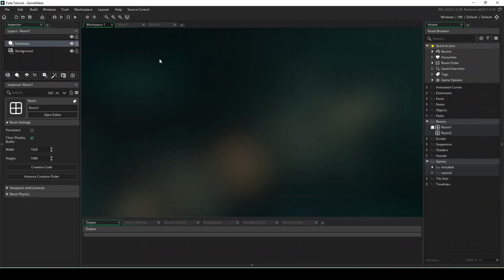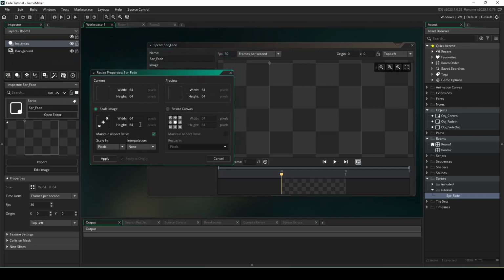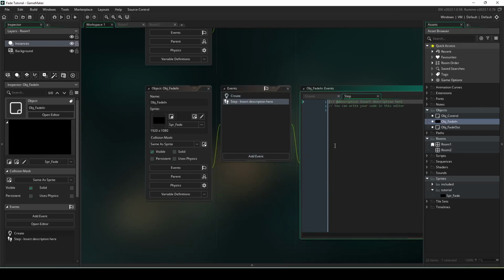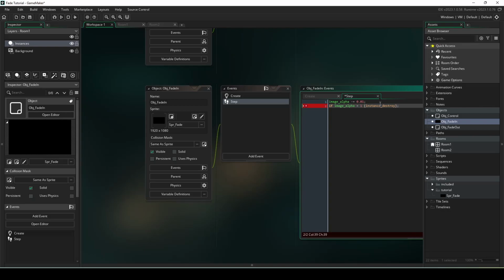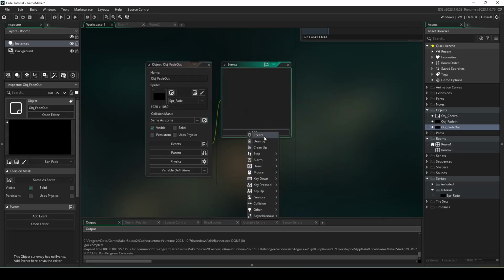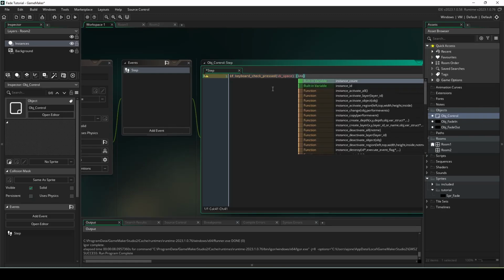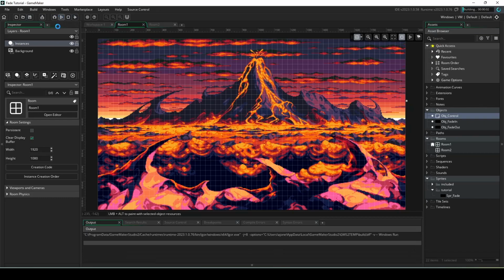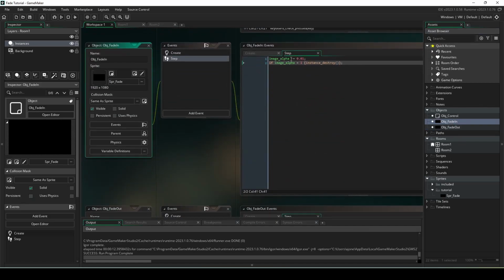The Easiest Fade Effect In GMS2 Tutorial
In this Gamemaker Studio 2 tutorial, we'll show you the easiest way to create a fade effect in your games!

This fade effect is perfect for adding a touch of realism to your games, and it's easy to apply in Gamemaker Studio 2. We'll provide you with step-by-step instructions, and by the end of the tutorial, you'll be able to create a fade effect in your games like a pro!